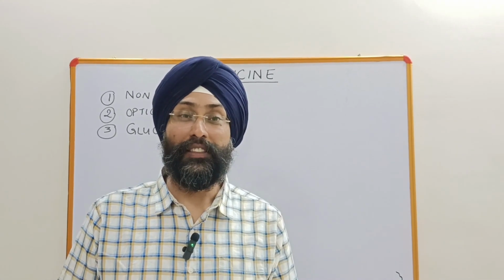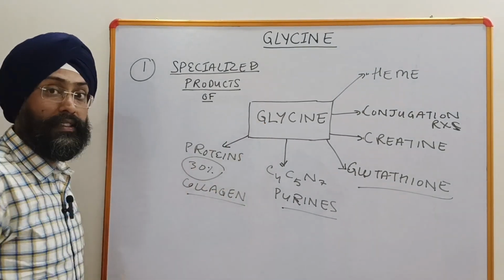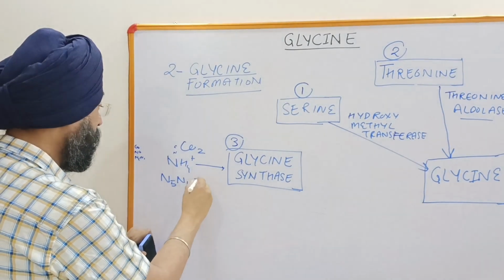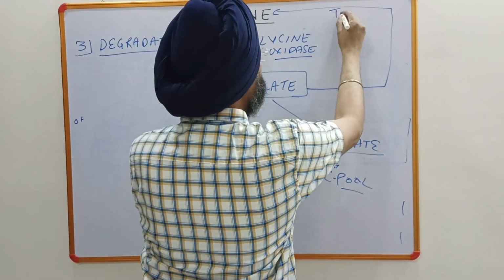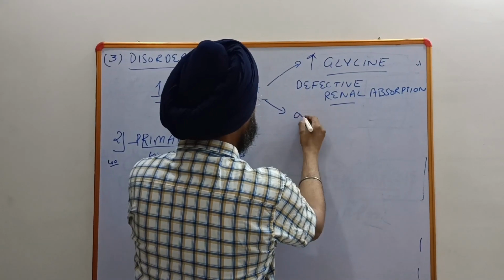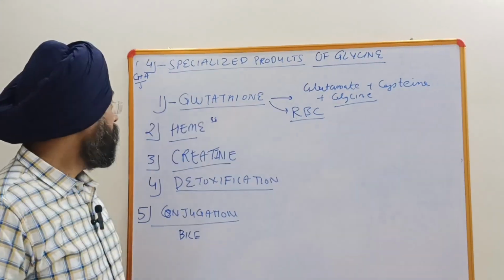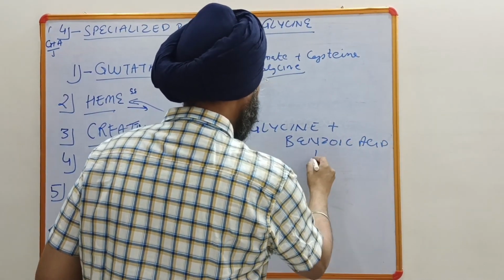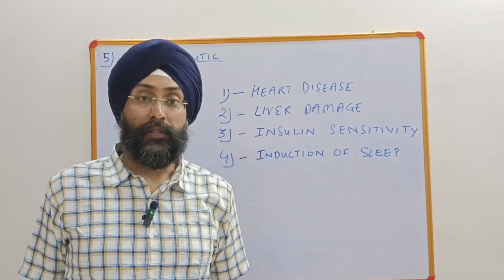GLYCINE METABOLISM WITH SYNTHESIS, DEGRADATION, PRODUCTS & DISORDERS.